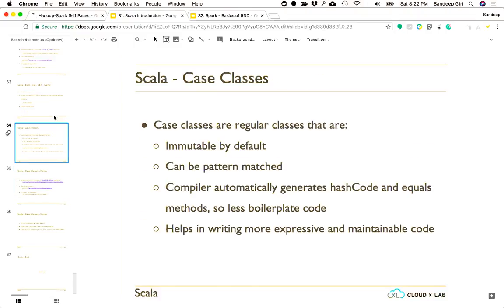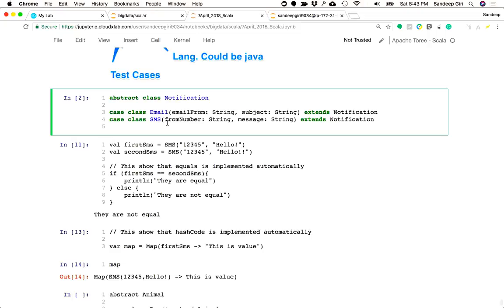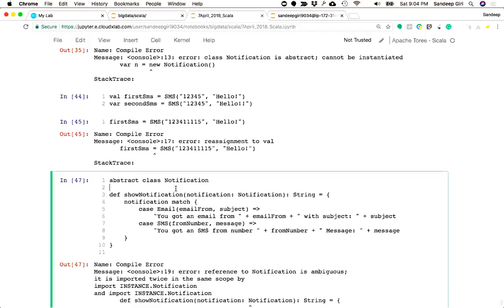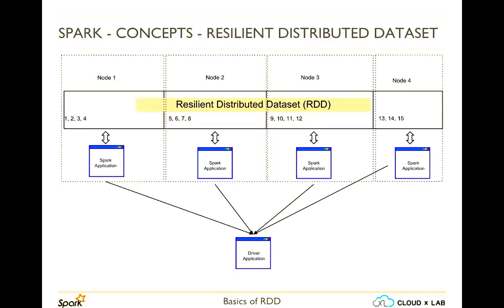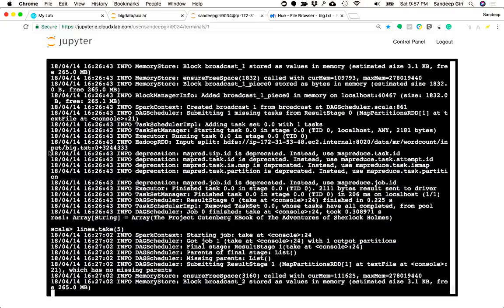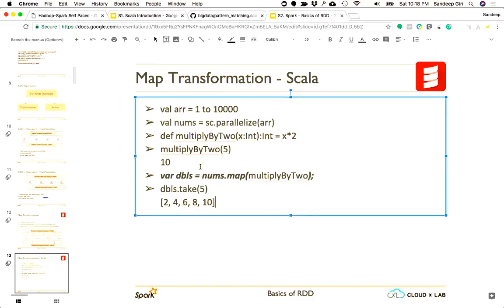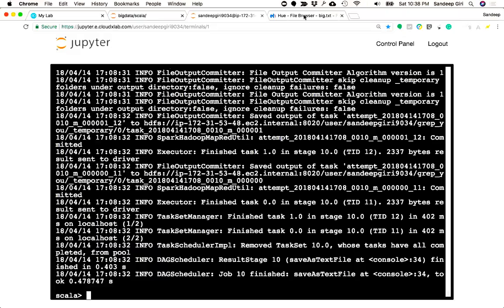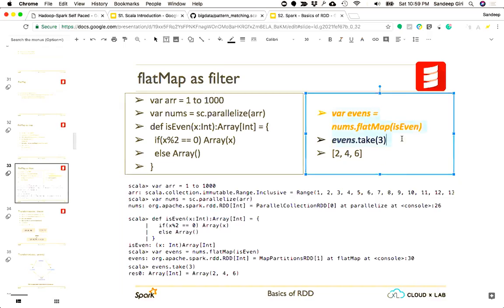Introduction to Scala - Part 4 & Basics of RDD | Big Data Hadoop Spark | CloudxLab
This CloudxLab Introduction to Scala & Basics of RDD tutorial helps you to understand Scala & RDD in detail. Below are the topics covered in this tutorial:

1) Case Classes in Scala
2) What is RDD - Resilient Distributed Datasets
3) Creating RDD in Scala
4) RDD Operations - Transformations & Actions
5) RDD Transformations - map() & filter()
6) RDD Actions - take() & saveAsTextFile()
7) Lazy Evaluation & Instant Evaluation
8) Lineage Graph
9) flatMap and Union

1. This is a 60+ hour online instructor-led course
2. With the course, you get access to real-time distributed production cluster so that you can learn by doing hands-on
3. Cluster comes with all the tools preinstalled so that you can focus on learning than wasting time in setting up the cluster
4. Each topic consists of videos, assessments, questions and case studies to make sure you master the topic
5. The course is compatible with CCA175, HDP Certified Developer, HDP Certified Developer: Spark certifications
6. We have a 24×7 support and forum access to answer all your queries throughout your learning journey
7. At the end of the training, you will work on real-life projects on which we will provide you a grade and a verifiable certificate!

1. Introduction to Big Data
2. ZooKeeper
3. HDFS
4. YARN
5. MapReduce Basics
6. Write your own MapReduce programs
7. Analyzing and processing data with Pig and Hive
8. Schedule jobs using Oozie
9. NoSQL and HBase
10. Importing data with Sqoop and Flume
11. Implement best practices for Hadoop development
12. Introduction to Apache Spark
13. Introduction to Scala
14. Spark RDD and RDD operations
15. Writing and deploying Spark applications
16. Common patterns in Spark data processing
17. Data Formats - JSON, XML, AVRO, SequenceFile, Parquet, Protocol Buffers, RCFile
18. DataFrames and SparkSQL
19. Machine Learning with Spark using Spark MLlib
20. Introduction to GraphX
21. Work on real-life projects

1. Analytics professionals
2. BI /ETL/DW professionals
3. Project managers
4. Testing professionals
5. Mainframe professionals
6. Software developers and architects
7. Recent graduates passionate about building a successful career in Big Data